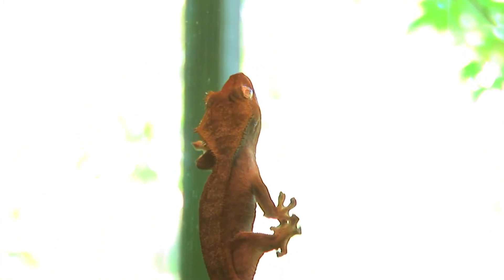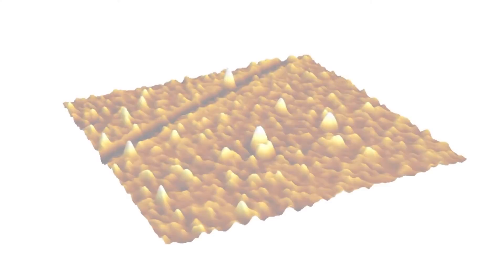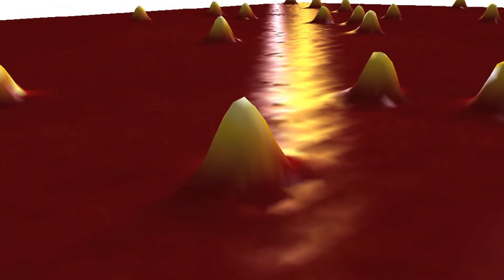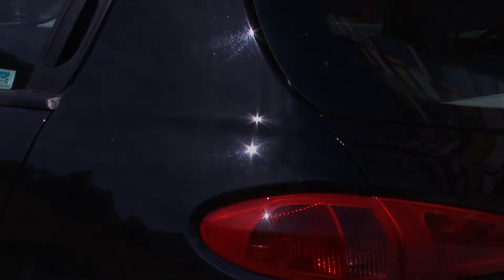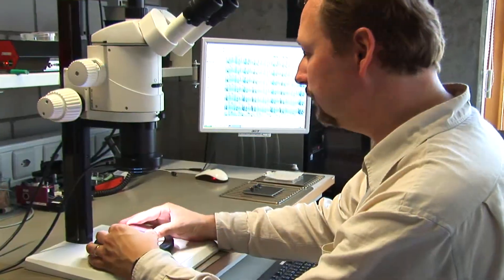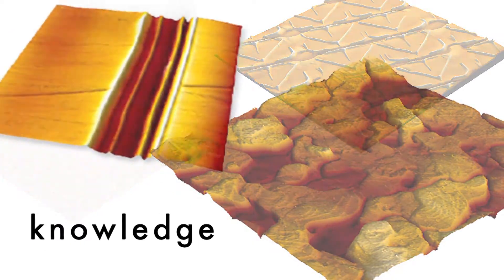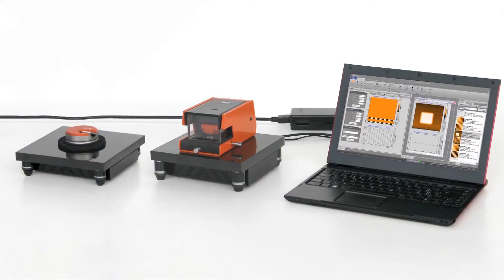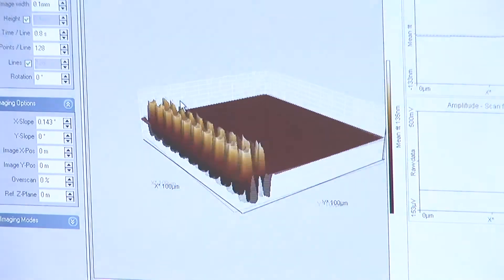Nanosurf AFM -- Atomic Force Microscopes & Nanoscale Surface Analysis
In just 1:23 minutes, this updated video explains what surface analysis with our atomic force microscopes (AFM) and scanning tunnelling microscopes (STM) can do for you, your products, and your research.